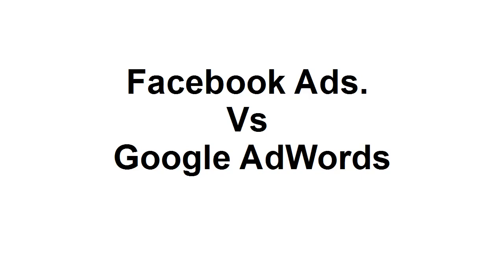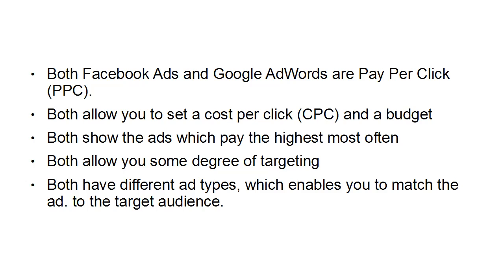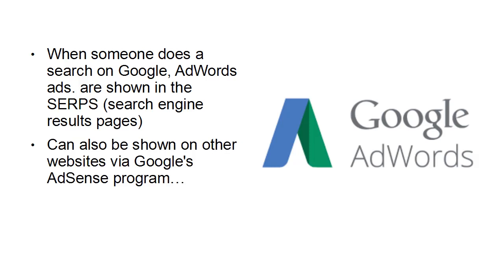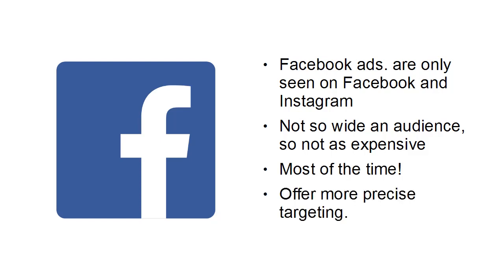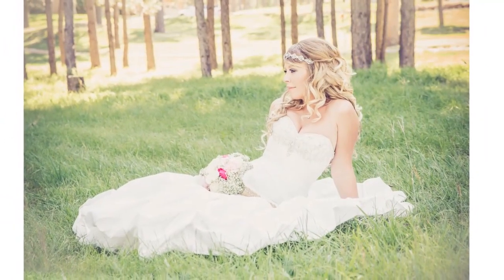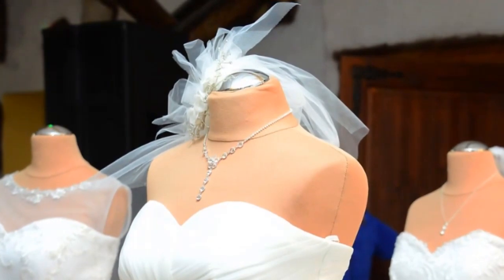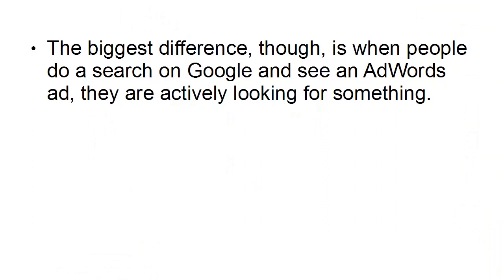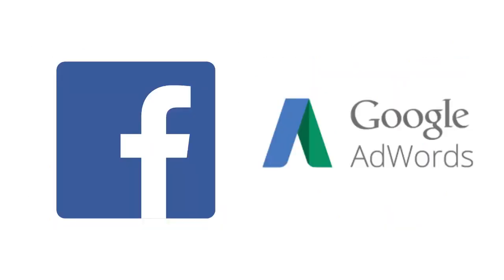Facebook Ads vs Google Ads: Which Paid Advertising Should You Use For Online Advertisement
The Ultimate Guide to Facebook Ads vs Google AdWords
The Difference Between Facebook Ads and Google AdWords
Facebook Ads vs Google AdWords: Which One Is Right for You?

The Truth About Facebook Ads and Google Ads
Facebook ads Vs Google  AdWords

 The Advantages of Facebook Advertising Over Google Ads

Facebook Ads is a publicizing stage utilized for paid social missions on Facebook while Google Ads run search and show advertisements. While the two of them run pay-per-click (PPC) advertisements, they do as such on isolated channels and frequently target clients at various stages in the purchaser's excursion.
These stages are frequently set in opposition to one another however truth be told, Facebook Ads and Google Ads are reciprocal, each offering interesting advantages to advertisers.
In the event that your group can zero in on one, there are a couple of things you'll need to consider.
Your Campaign Goal
What is it that you need to achieve with your mission? Is it brand mindfulness, leads, deals, or something different? Realizing this answer can as of now steer you in the correct heading.
Google Ads is great for request catch - importance arriving at clients who have high buy aim. For example, assuming I'm looking into the watchword "water bottle," this might flag an interest in buying one.
In light of that, the promotions underneath adjust well to look through aim and can prompt deals.
In a 2019 HubSpot State of Marketing Report, advertisers uncovered that the paid channel offering the most elevated ROI was Facebook. How about we jump into a portion of the motivations behind why.
First of all, Facebook is the main virtual entertainment stage with over 2.7 billion month to month dynamic clients, as indicated by a 2021 Statista report. Notwithstanding its huge crowd base, the stage offers granular focusing on abilities, permitting advertisers to arrive at clients in light of socioeconomics, ways of behaving, life occasions and interests.
Prior to sending off a mission on the stage, you can make a "clone crowd," which is basically your client persona. Facebook Ads will then show your promotions to crowds who match your depiction.
That is one benefit the stage has over Google Ads - it's considerably more nitty gritty in who you're ready to focus for your advertisements.
Past that, you may likewise have the option to arrive at additional clients and get a superior clickthrough rate (CTR) through Facebook Ads. Shrewd Insights announced tracked down that in Q1 of 2020, the middle CTR for a Facebook advertisement on the newsfeed was 1.11% - contrasted with .47% for Google Display promotions in a similar time span.
Advantages of Google Ads
In 2019, Google assessed that for each dollar a business spends on advertisements, it acquires $8 in benefit. How about we see the reason why that might be and the way in which the stage can be valuable for brands.

Google Ads, previously known as Google AdWords, at first offered without a doubt, extremely straightforward text-put together advertisements with respect to the internet searcher. Presently, it's developed to incorporate elements that can definitely improve clickthrough rates, for example, audits, point by point contact data, a shopping capacity, and portable enhancement.
In Q1 of 2020, Smart Insights found that Google search promotions had the most noteworthy CTR at 1.55% when contrasted with show advertisements and Facebook promotions. This is reasonable in light of the fact that Google focuses on advertisements in view of significance.
While you really do need to offer on catchphrases, the most elevated bid doesn't be guaranteed to continuously win. Your bid secures your opportunity, your promotion's significance to the catchphrase the client's pursuit expectation gets you in the house.